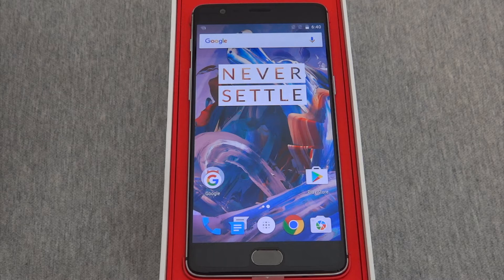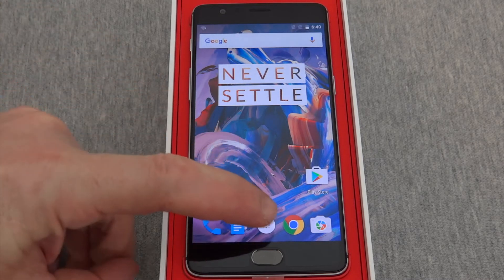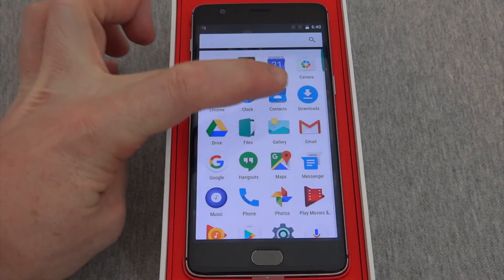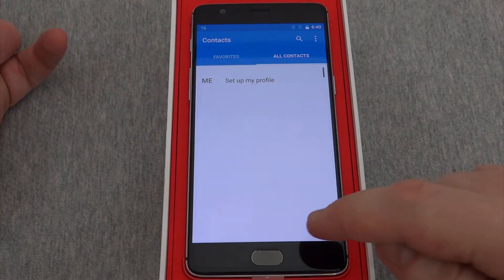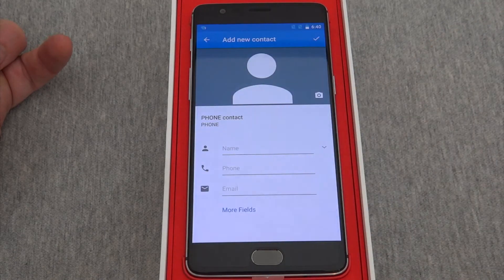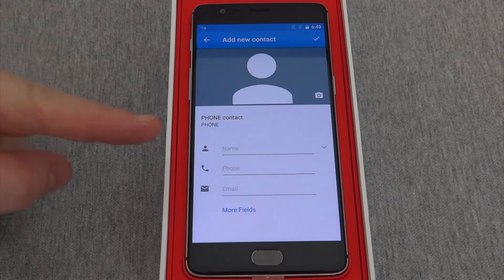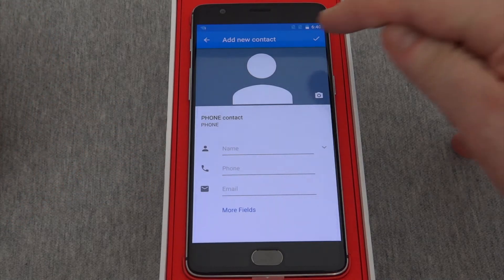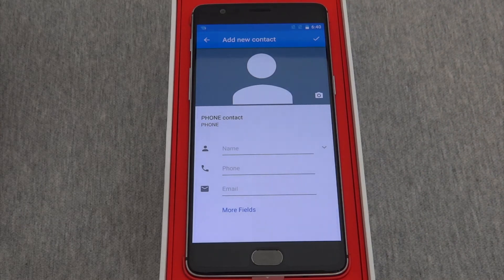Oneplus 3 - How to Add a Contact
This video shows How to Add a Contact in the Oneplus 3.